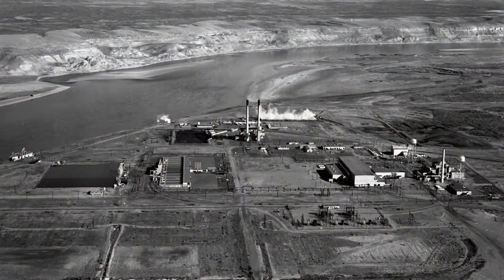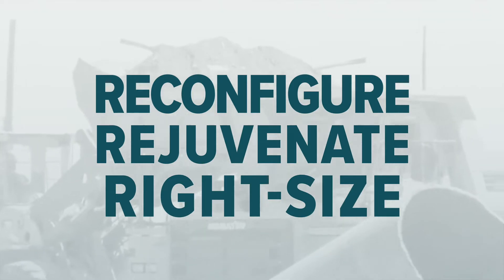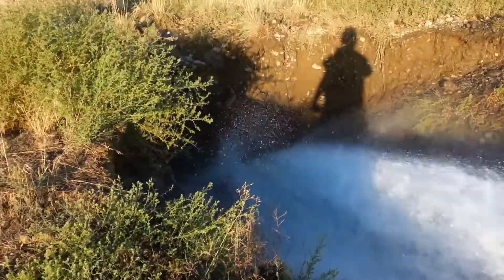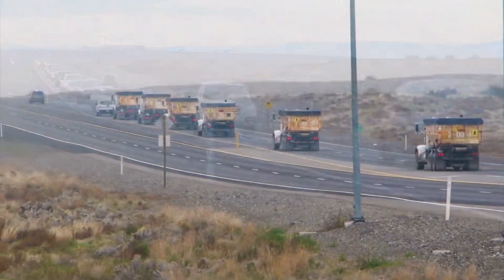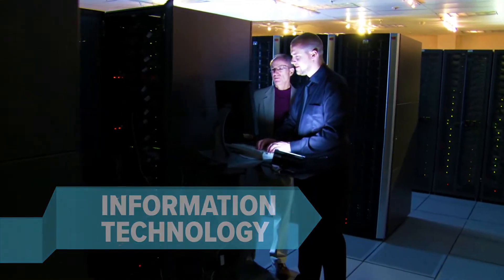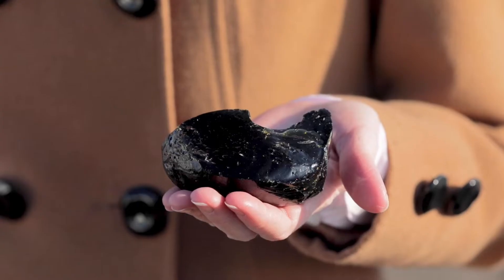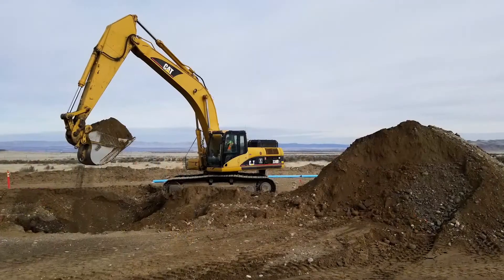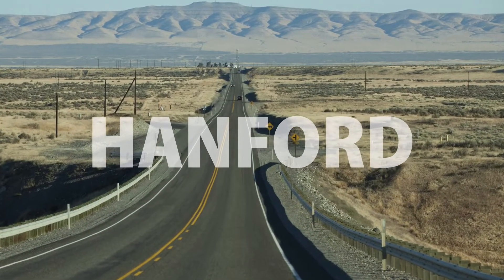Reliability and Infrastructure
Produced by Mission Support Alliance under its contract with the U.S. Department of Energy. Actions and events portrayed in this video were for training/informational purposes only.